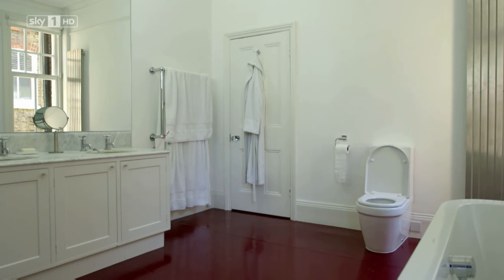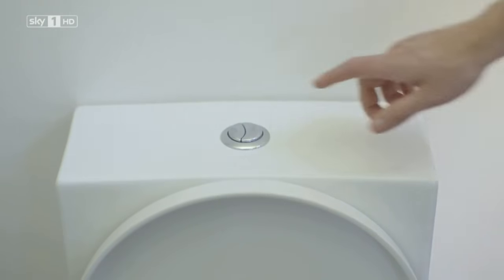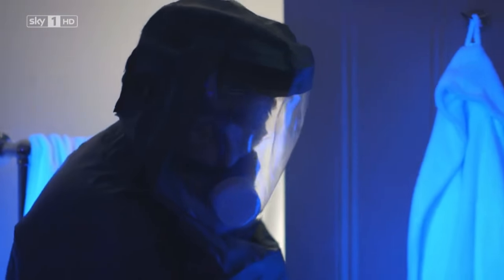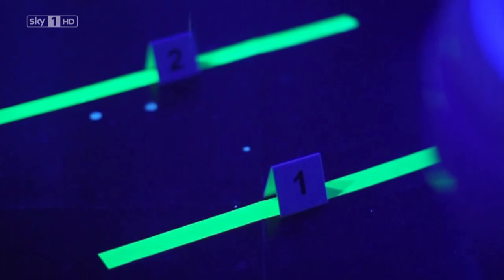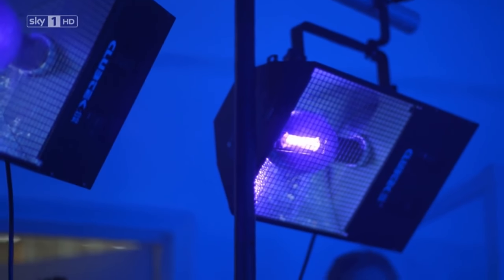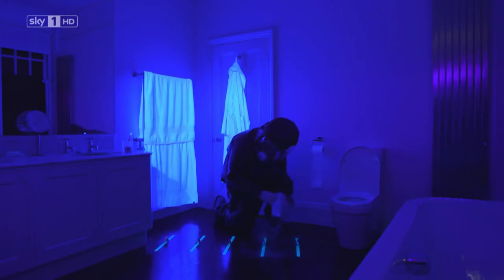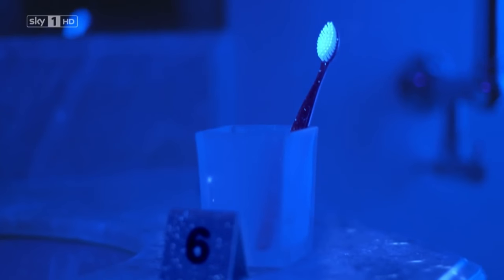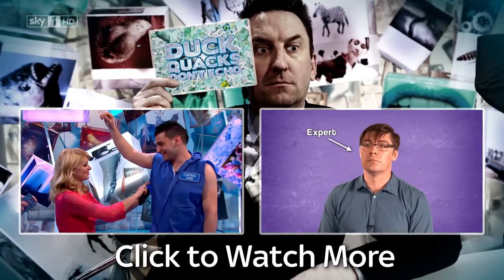Toilet Germs and Your Toothbrush